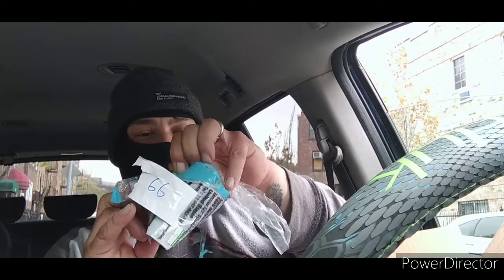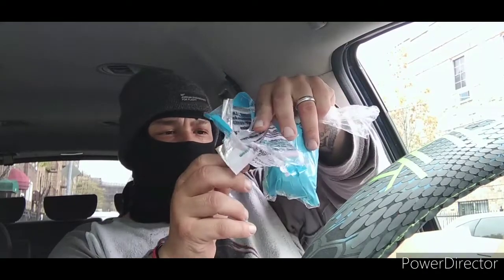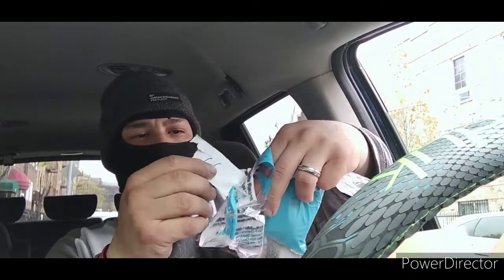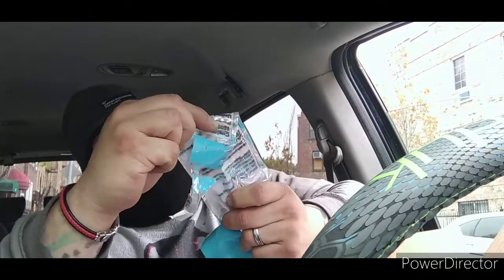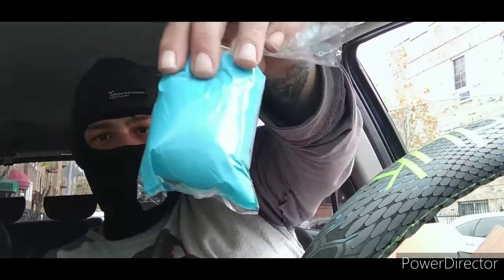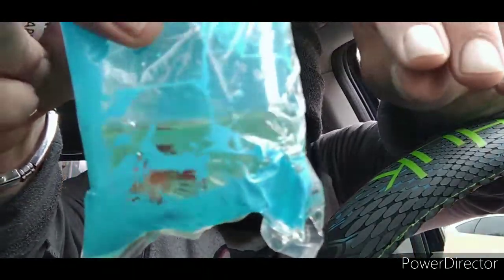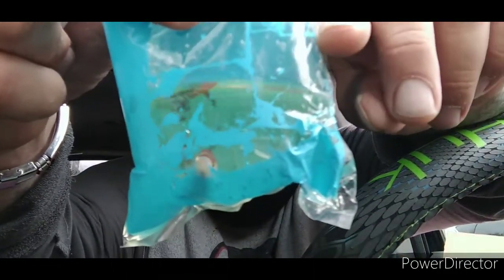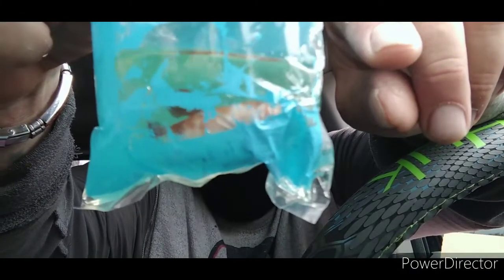KOI BETTA FISH GALAXY MALE THAILAND IMPORT